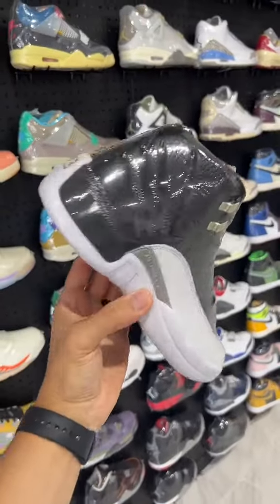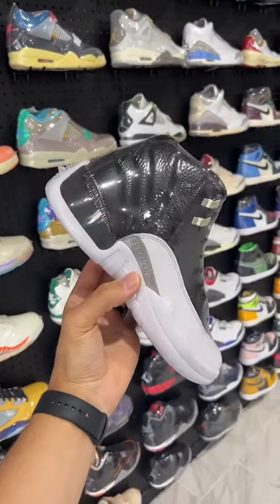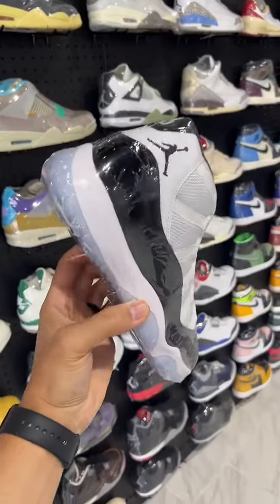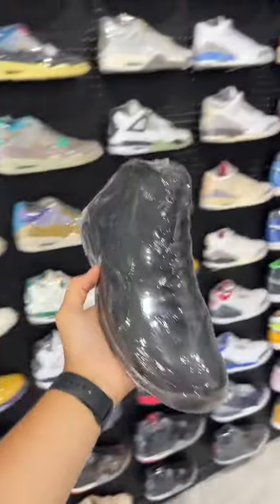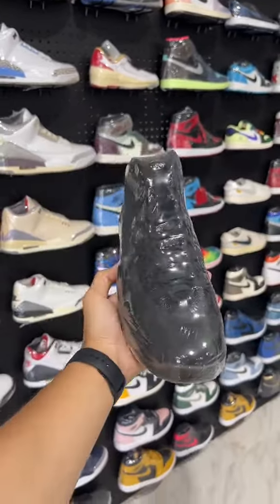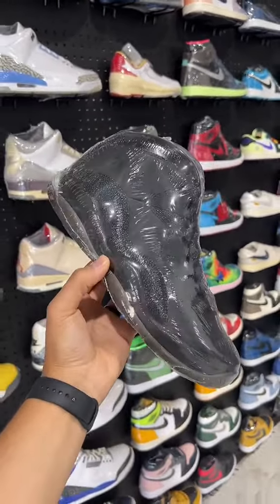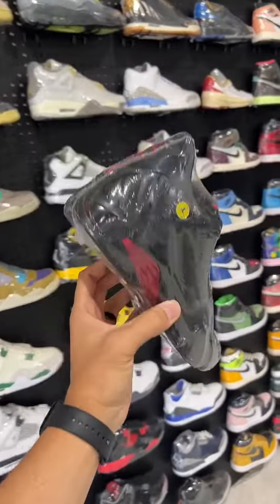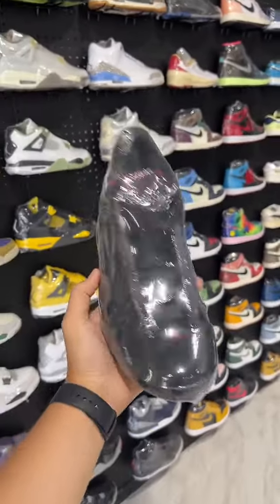Comfortable Air Jordans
🔥🔥🔥 SHOP 🔥🔥🔥